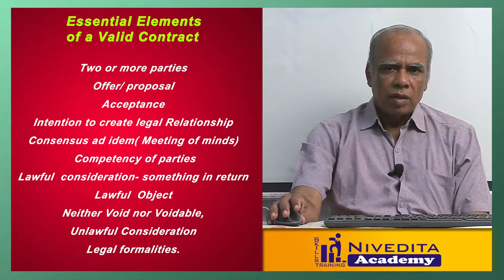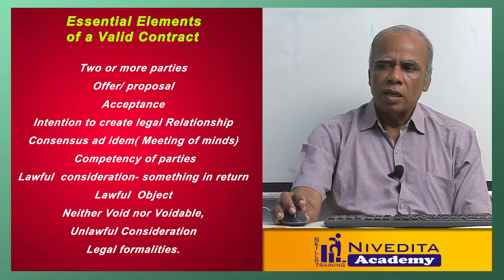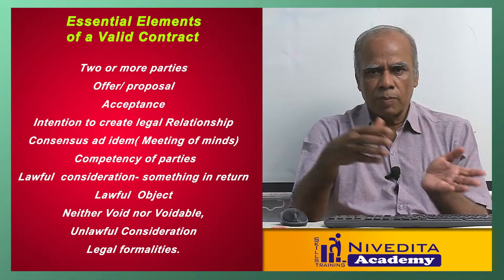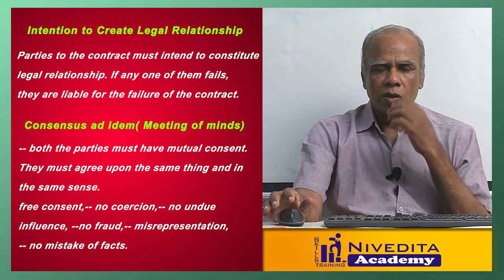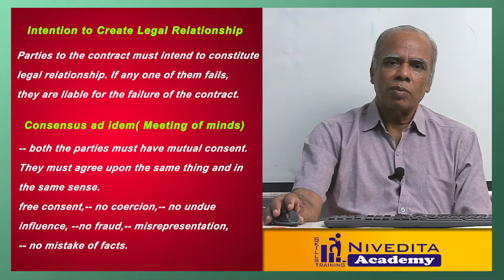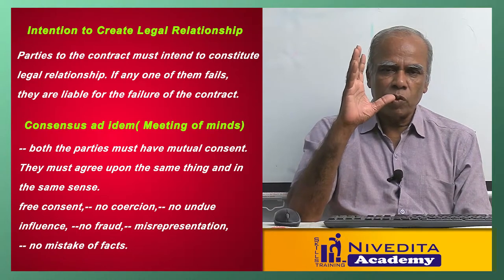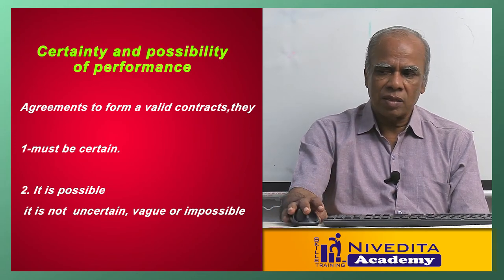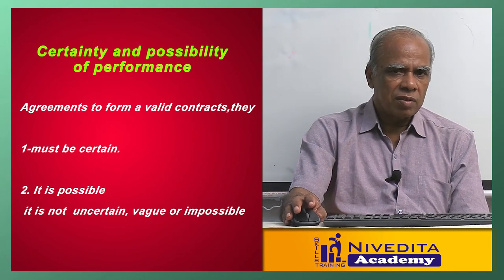Essential Elements of a Valid Contract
Prof. Sethuram of Nivedita Academy talks about Essential Elements of a Valid Contract  for CLAT and other Law Entrance Exams